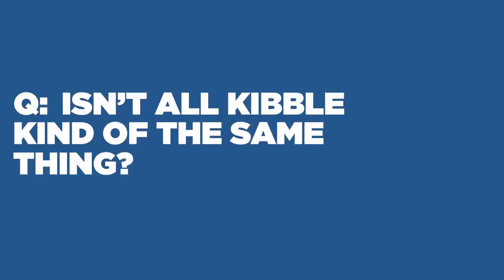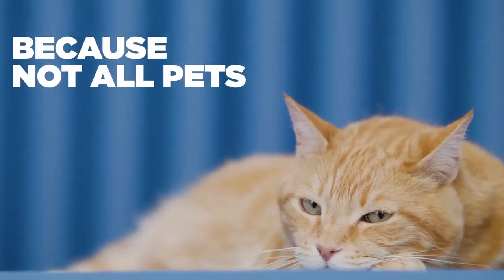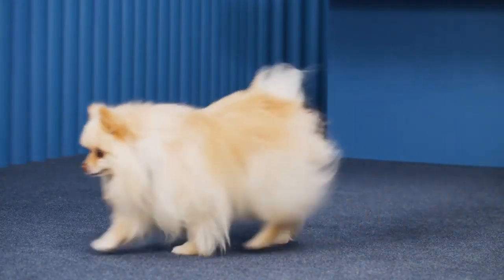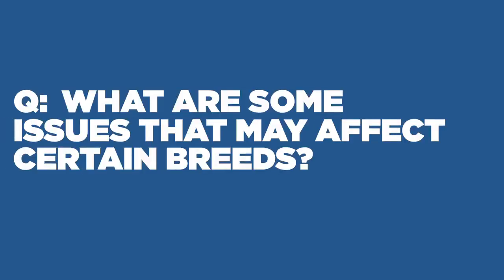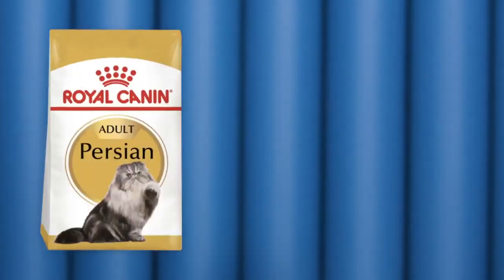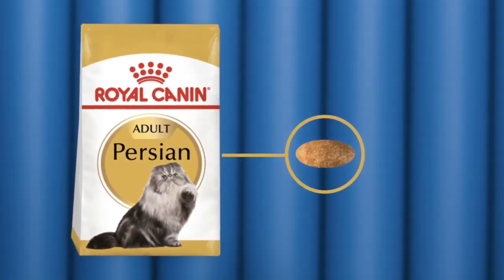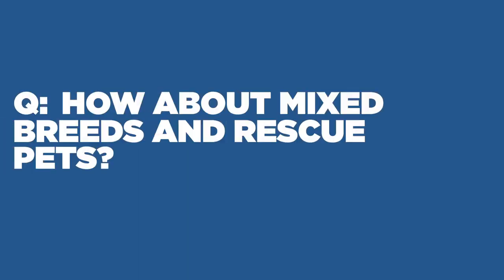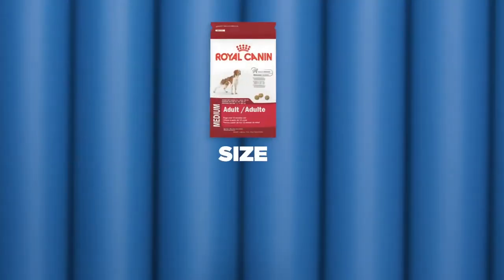Cute+A Breed-Specific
Content piece for VIP